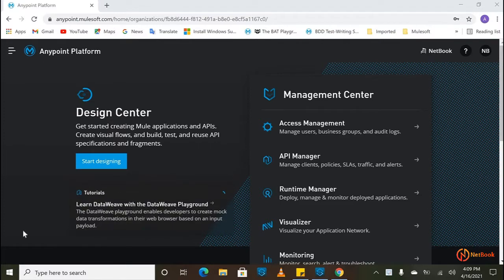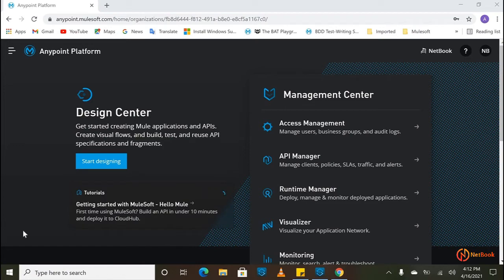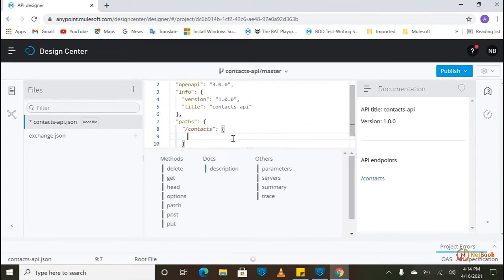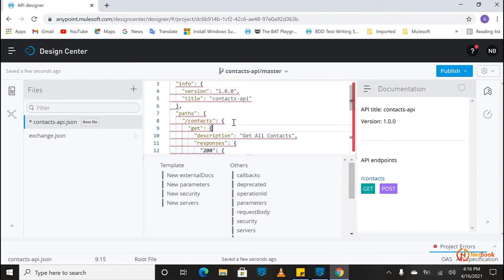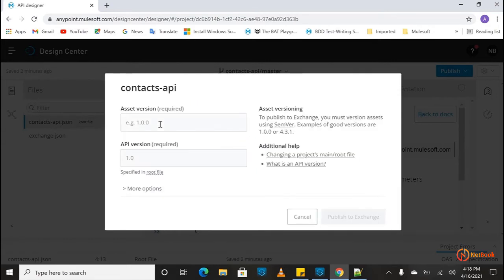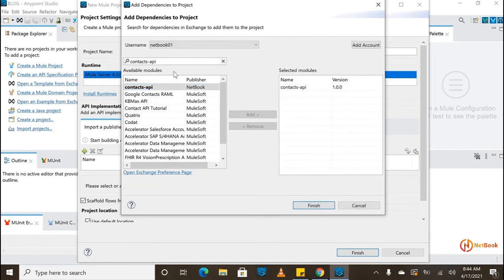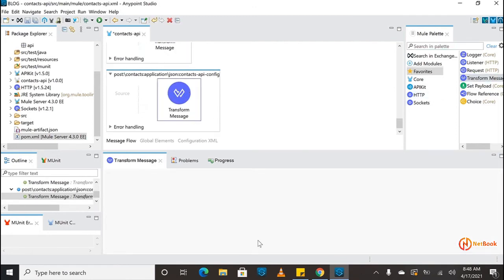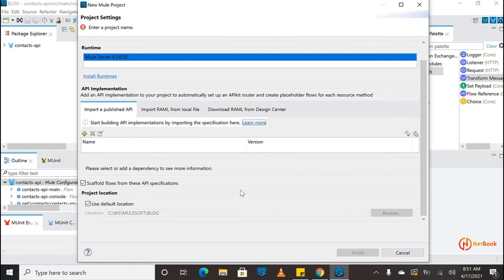Mulesoft | OpenAPI Specification in Mulesoft | NetBook Tutorials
Swagger/OpenAPI specification are the best for design, document and managing Restful API’s. MuleSoft recently joined the OpenAPI Initiative of the Linux Foundation, and now MuleSoft’s Anypoint Platform explicitly supports Swagger/OAS for describing APIs. MuleSoft Design Center supports importing an OAS 3.0 specification in JSON or ZIP format from the file system. We can also import an OAS 3.0 specification from the internet.